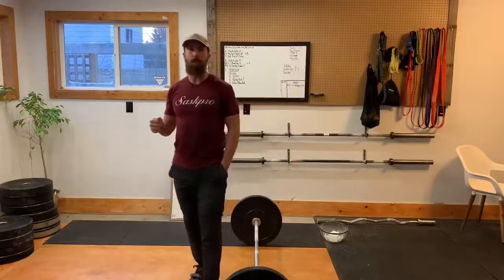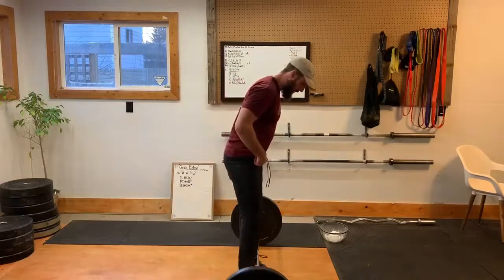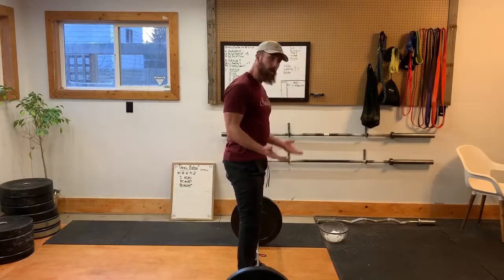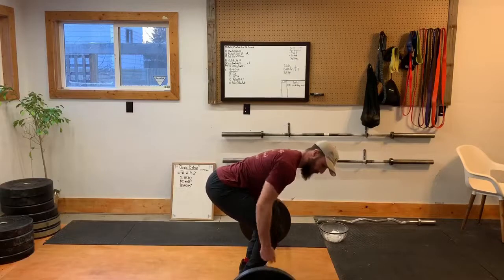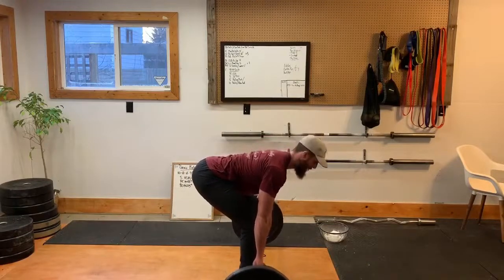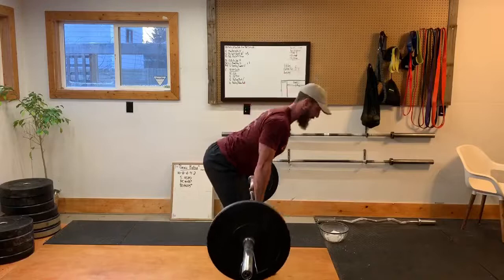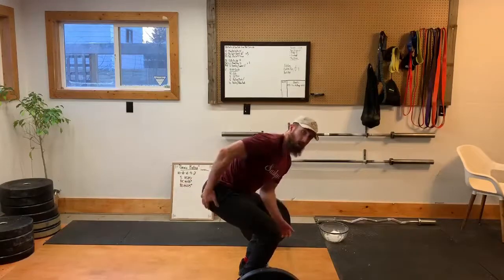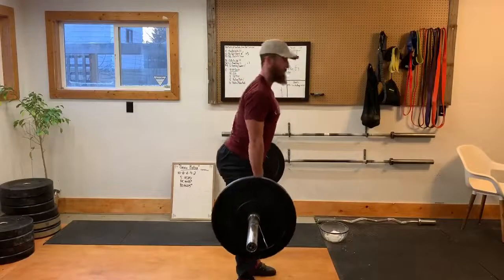HOW TO DEADLIFT! Setup & Execution